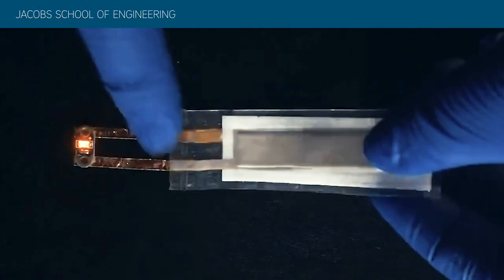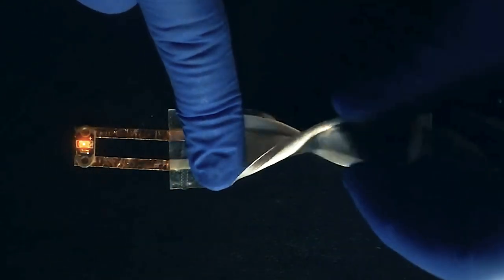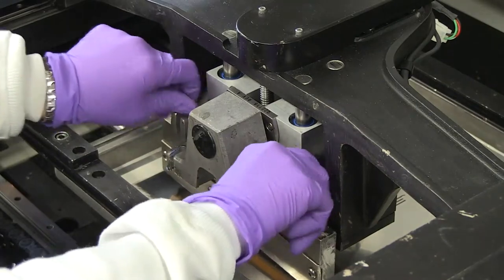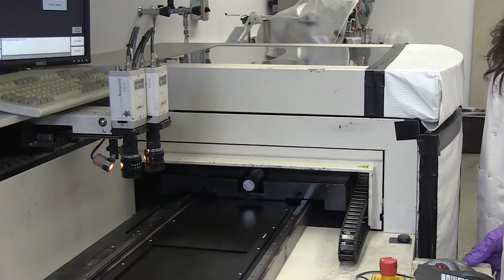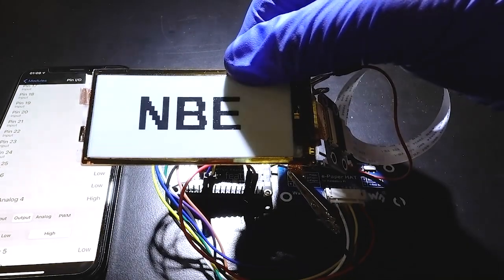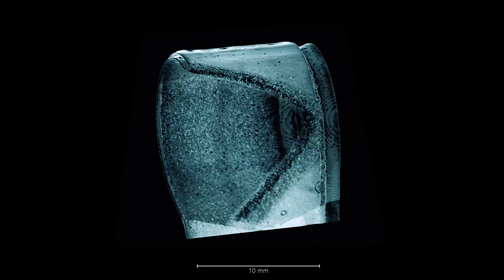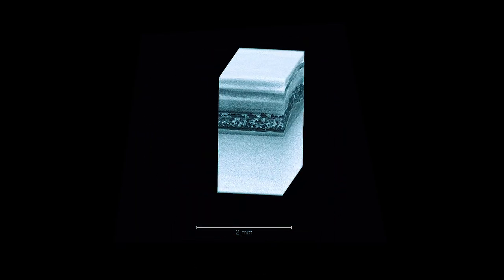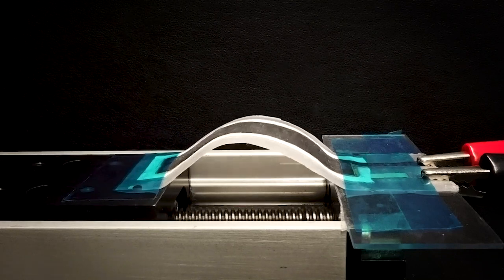A flexible screen-printed rechargeable battery with up to 10 times more power than state of the art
A team of researchers has developed a flexible, rechargeable silver oxide-zinc battery with a five to 10 times greater areal energy density than state of the art. The battery also is easier to manufacture; while most flexible batteries need to be manufactured in sterile conditions, under vacuum, this one can be screen printed in normal lab conditions. The device can be used in flexible, stretchable electronics for wearables as well as soft robotics.